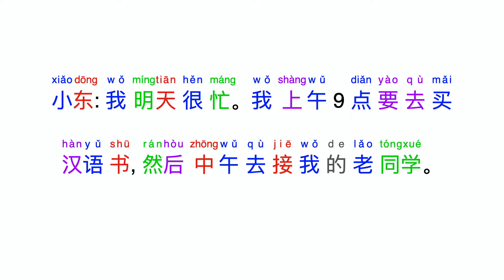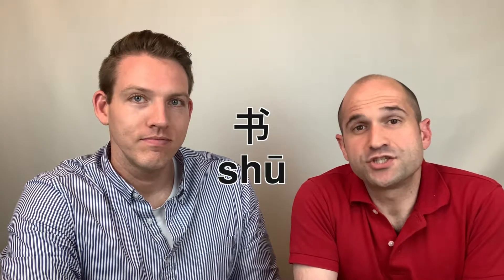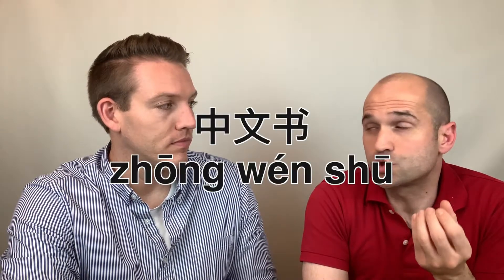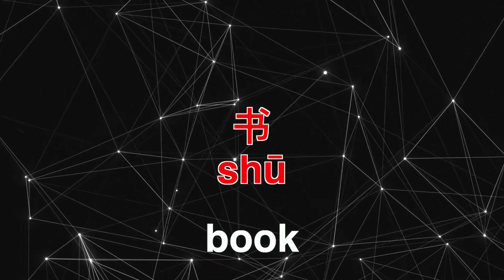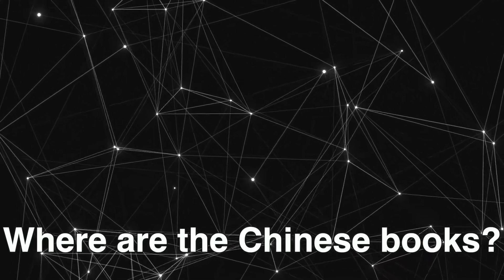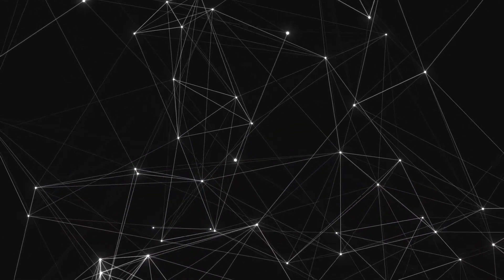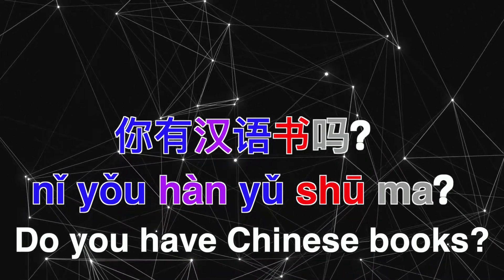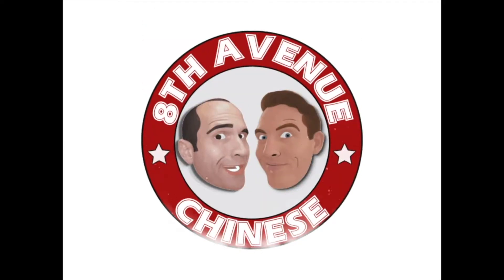Learn Chinese —Talking about books in Chinese —The difference between 汉语书 and 中文书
What's the difference between 汉语书 (hànyǔ shū) and 中文书 (zhōngwén shū)? We teach you in this video so that you won't find yourself looking for the wrong thing.

💡Learn to speak Mandarin Chinese with 8th Avenue Chinese, were learning Chinese has never been so much fun. If you’re a beginner Mandarin Chinese learner, make sure you practice, practice, practice with us. We release two videos each week. If you learn with us regularly, our program will help you build a great foundation and help you to speak Chinese like a native!

📌The videos on this channel are educational excerpts from the 8th Avenue Chinese Beginner Mandarin Chinese course, which will soon be available for purchase.  Our course is designed to be just as educational and more entertaining than any other Mandarin Chinese course out there. Our Beginner Mandarin Chinese course teaches you basic conversation skills from the beginning and gives you an opportunity to laugh either with or at us. We don’t really care which it is, as long as you’re engaged and successfully learning Mandarin Chinese conversation skills! The lessons build on each other, so the Mandarin Chinese vocabulary you learn in one lesson will be reinforced in future lessons.

📣 In addition to our Beginner Mandarin Chinese course excerpts, our channel will also feature tons of other videos about Mandarin Chinese and Chinese culture.